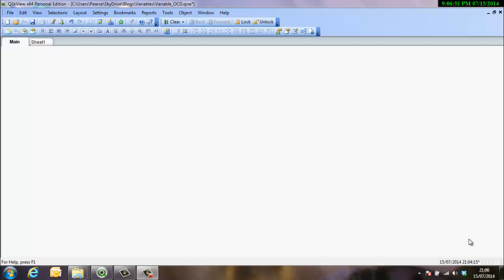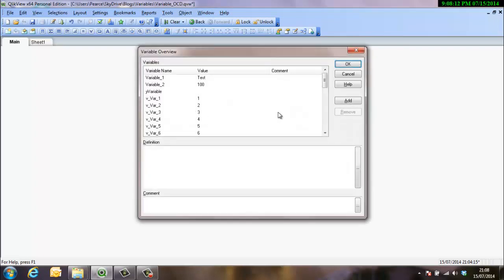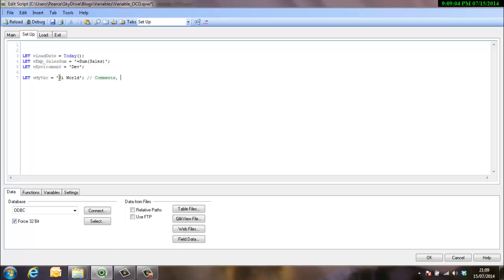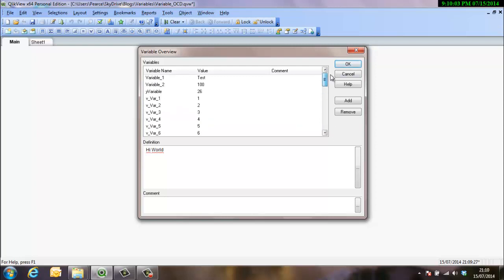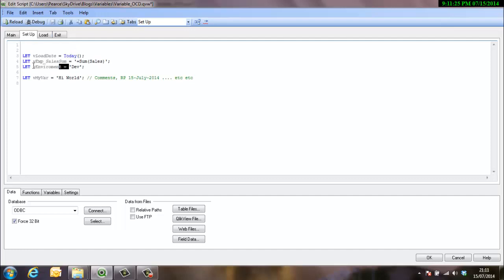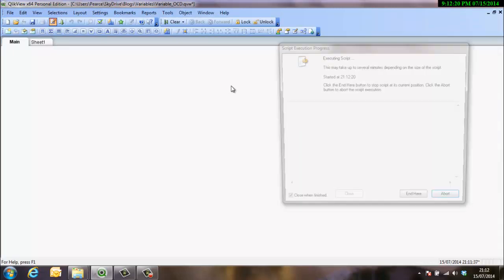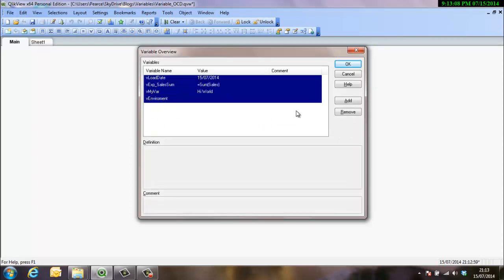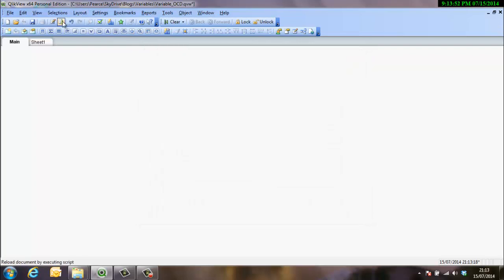QlikView Variable Management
Short instructional video to show how to effectivly manage QlikView Variables

Subscribers : Thanks for the subscription to my channel but I'd encourage you to use my blog to watch the videos where I provide the script/expressions. Some of the videos are not available on YouTube or I have made them private video tutorials which are only available on my blog.

Please access for full list of videos.